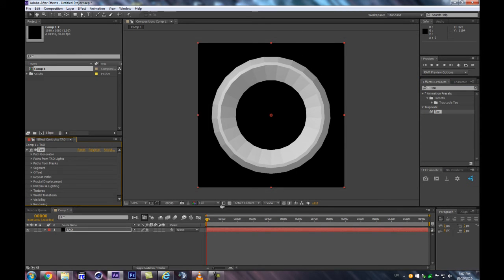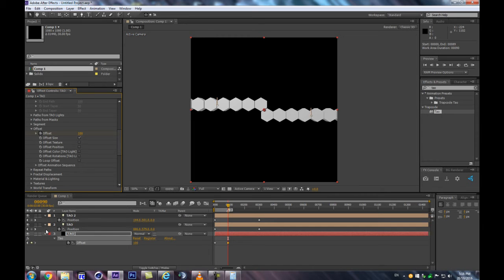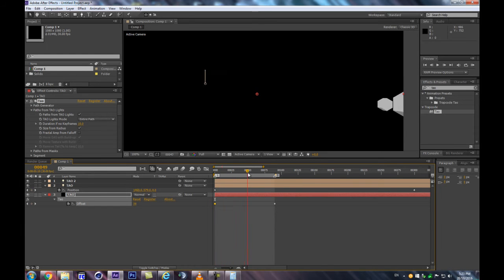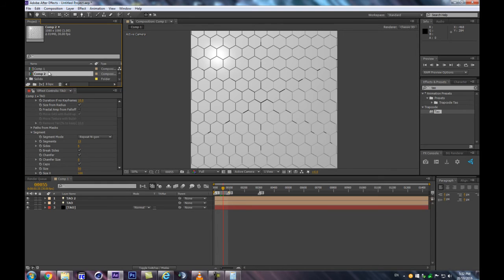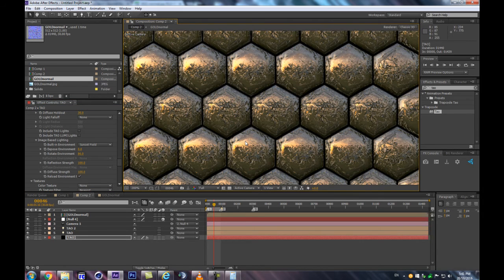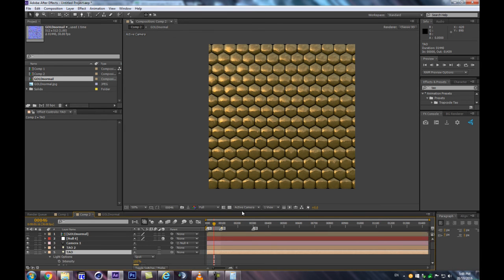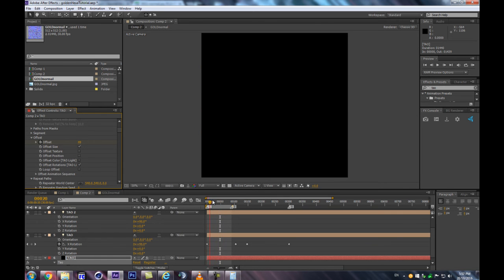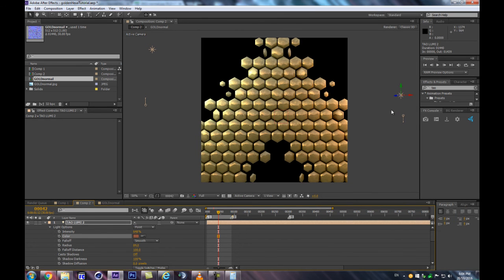Let's Create a Hexa Grid Pattern Revealer with Trapcode TAO in After Effects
Today we talk about making a very strong custom grid based reveal system using custom lights and the repeater. We'll  make it super opulent by texturing it with some shiny gold material using normal maps.